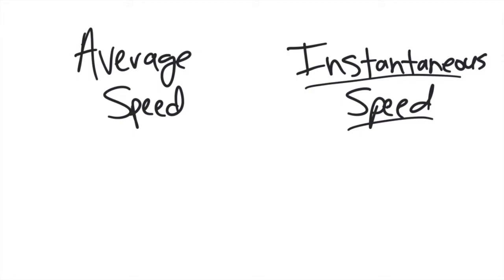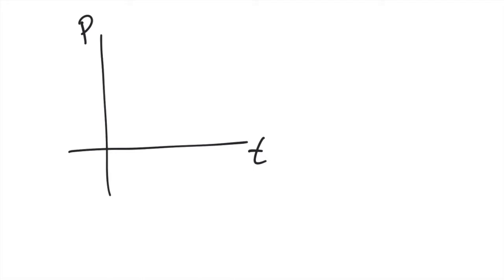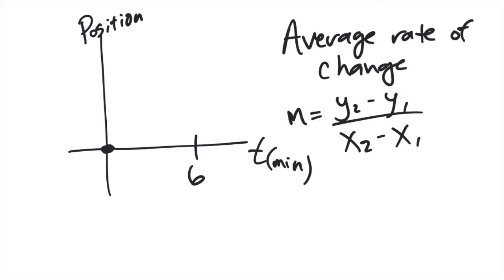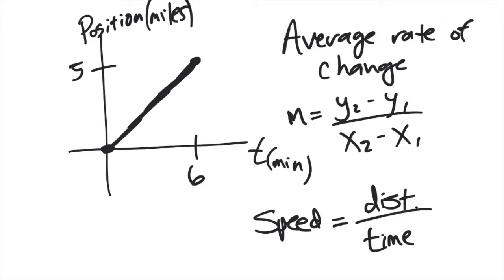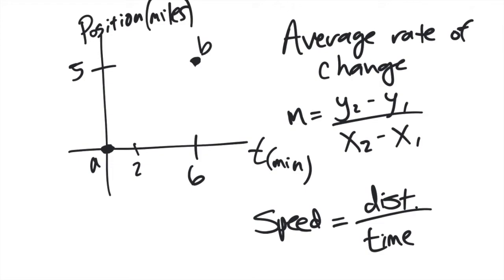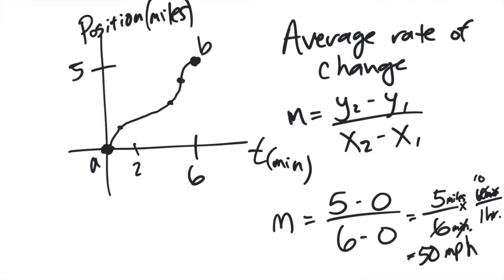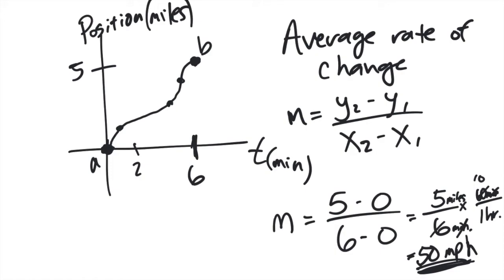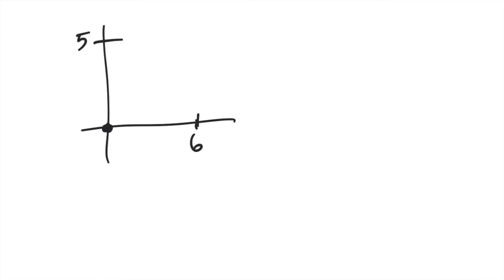Math 2413 - Section 2.1 Lesson - The Tangent and Velocity Problems (part 1)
In this video, we look at the difference between an average rate of change and an instantaneous rate of change as an introduction to Calculus 1.